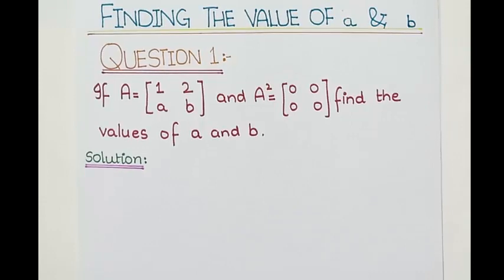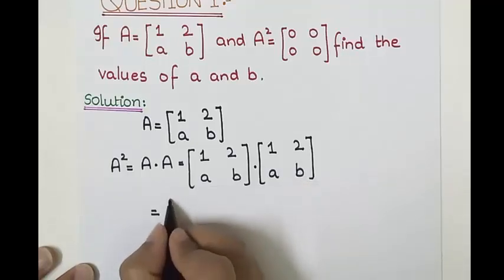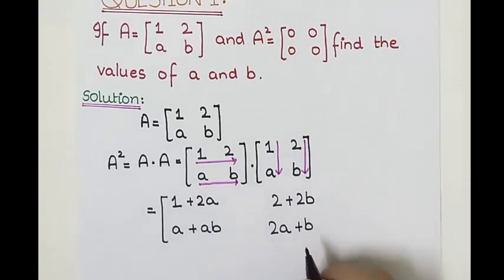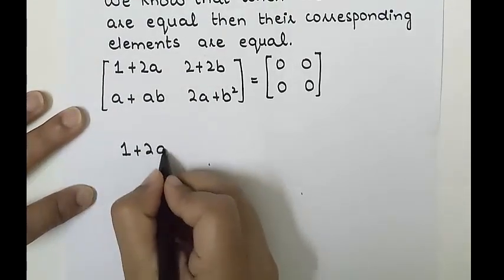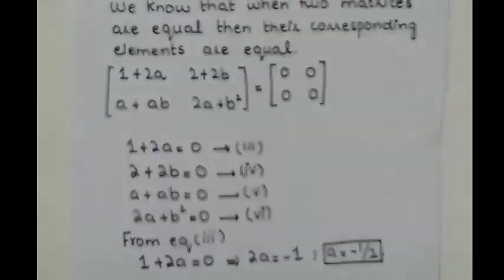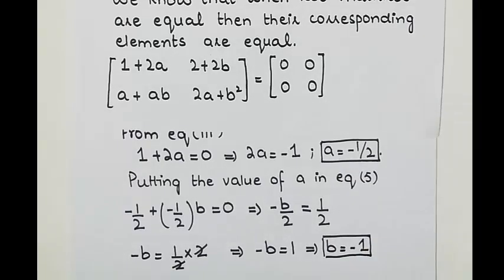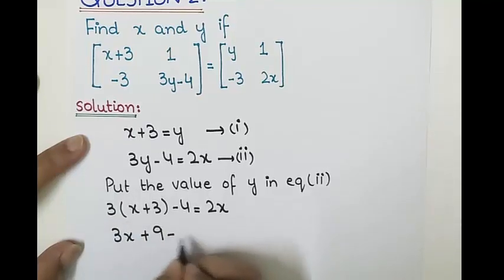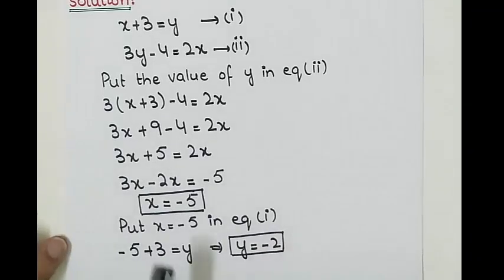Find the value of a and b in a matrix | matrices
Find the value of a and b in a matrix | mathematics| matrices|

list of playlist of lines

list of playlist of fractions

link of playlist of differentiation